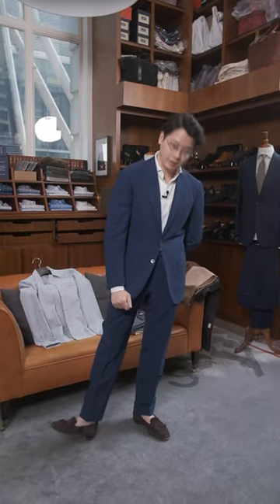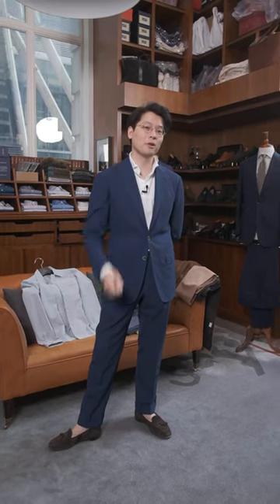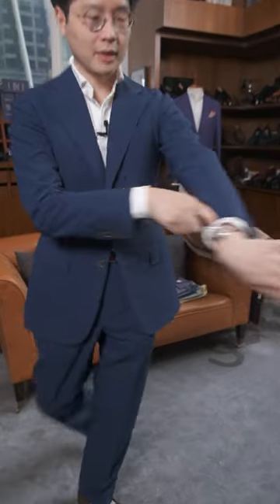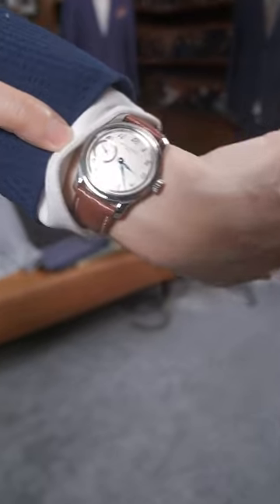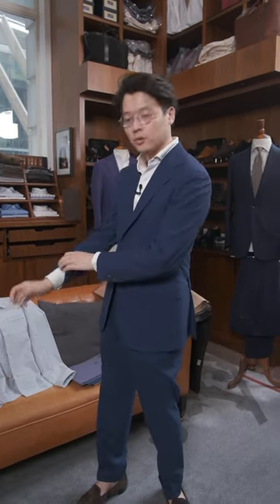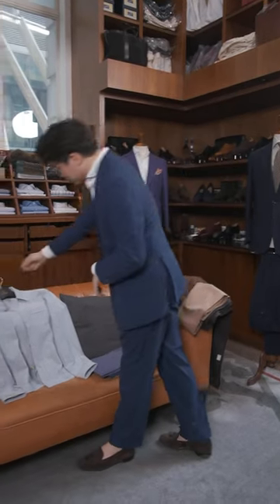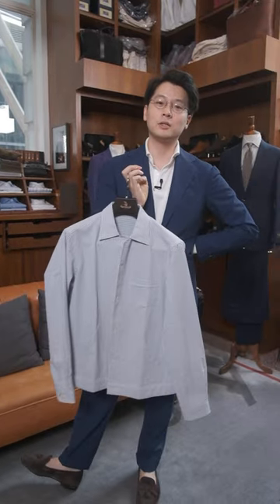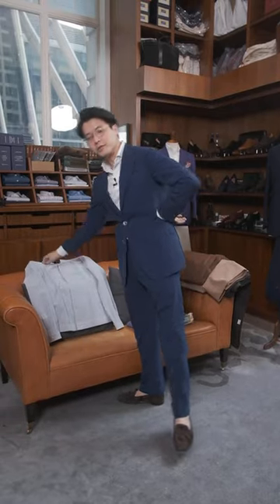What Am I Wearing and Why? Mark Cho #38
Our series of What Am I Wearing and Why with The Armoury Founders. Mark Cho and Alan See talk us through their outfits and how they put them together considering style, construction and fit. Featuring The Armoury polo shirt with a blue seersucker suit plus, an introduction to some new arrivals at the store.